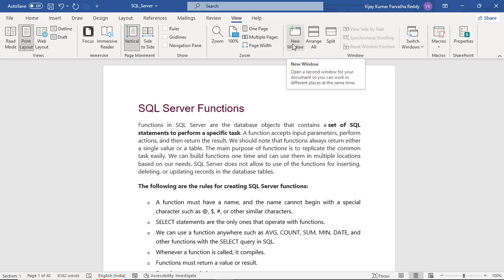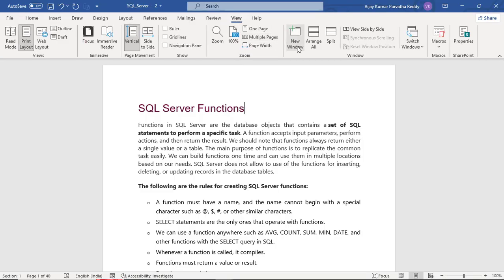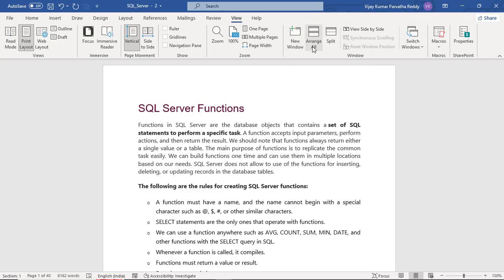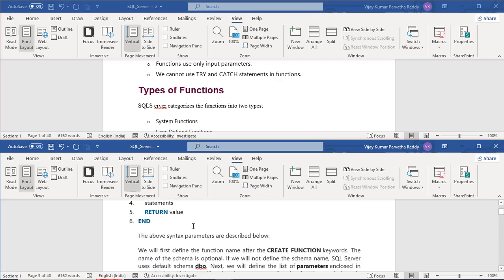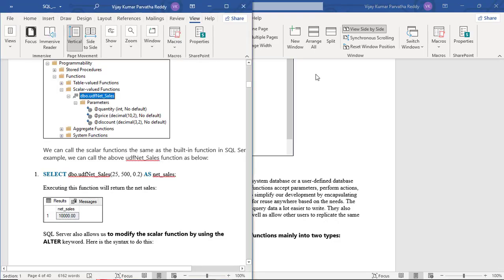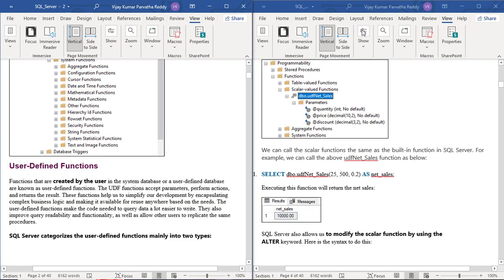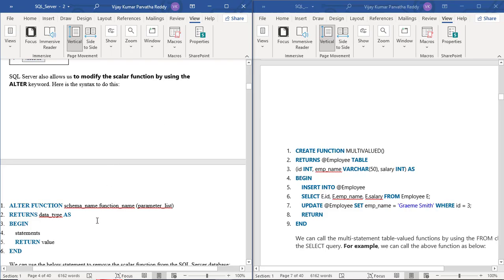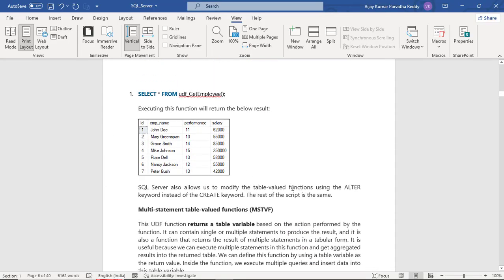window options in MS Word- MS Office (MS Word) Full course - Lesson 54